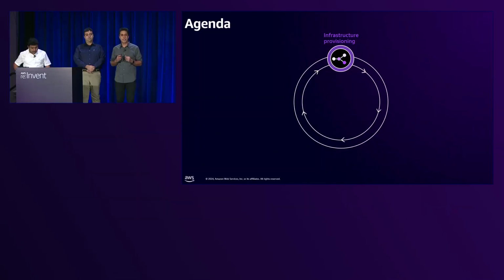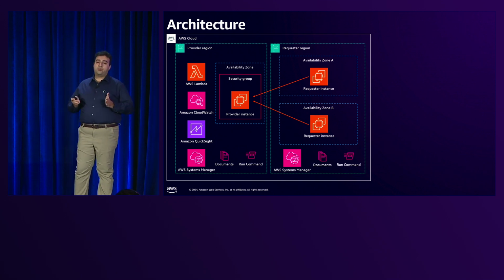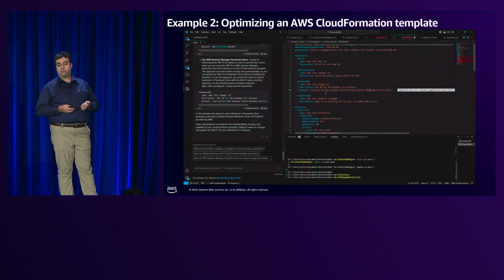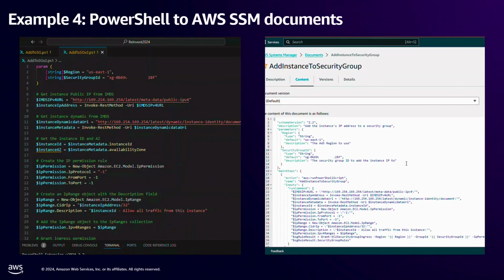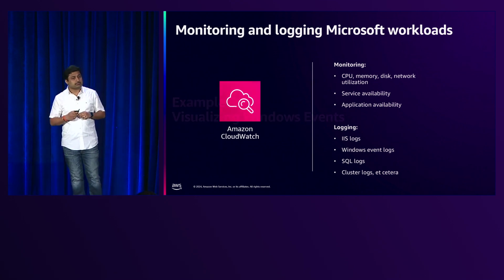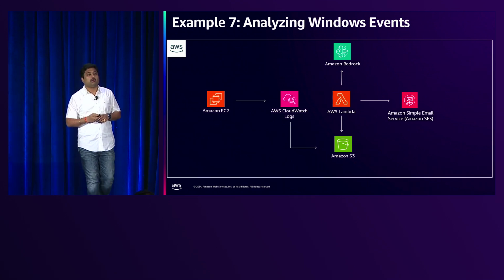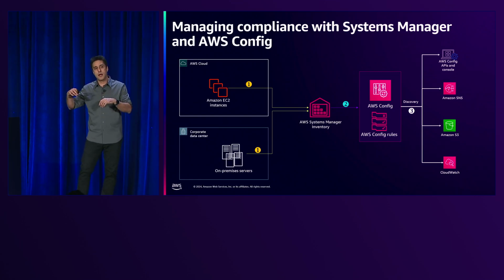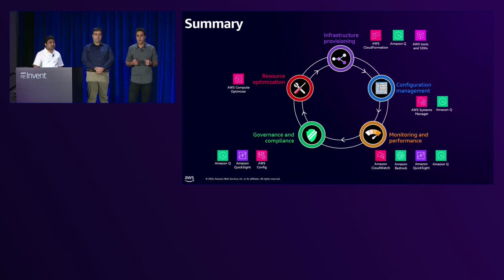AWS re:Invent 2024 - Use generative AI to optimize cloud operations for Microsoft workloads (XNT312)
In this session, learn how to use Amazon Q, Amazon Bedrock, and natural language queries to more effectively manage your Windows-based infrastructure at scale. Watch demos on how to build simple and effective solutions for log management, configuration drift, automation scripts, and much more. With generative AI, make these once-daunting operational responsibilities more accessible, time-saving, and achievable.